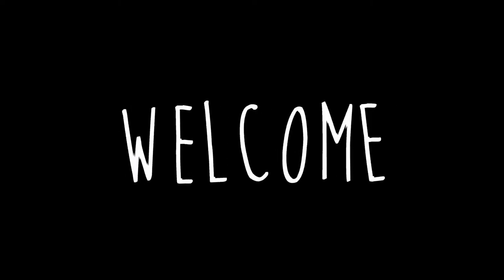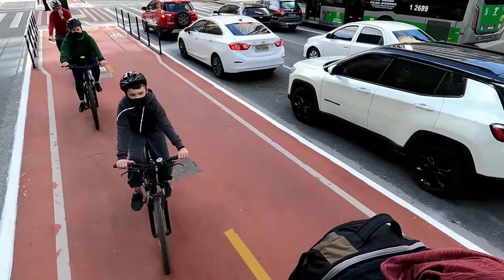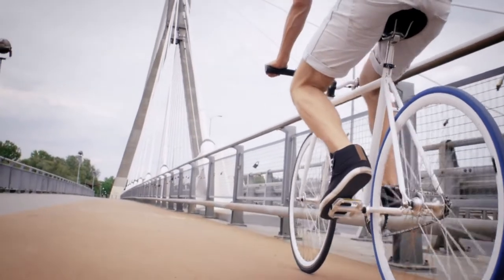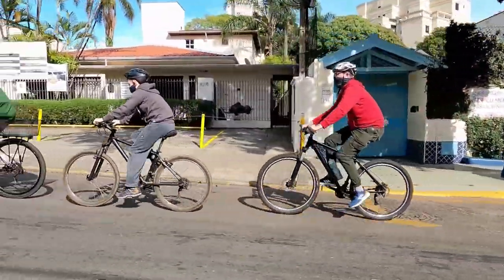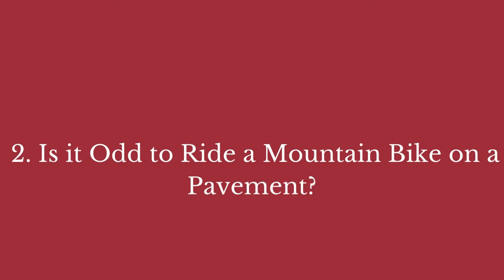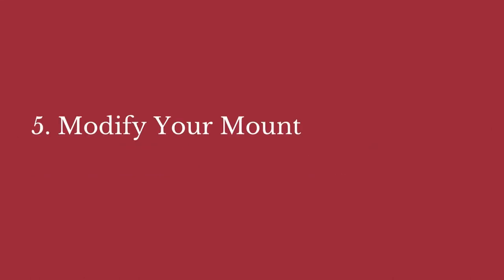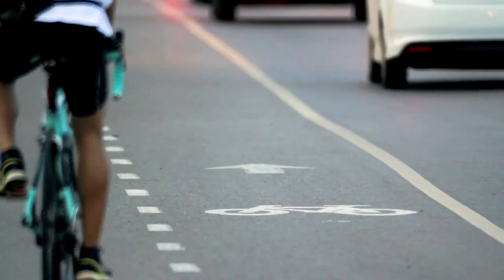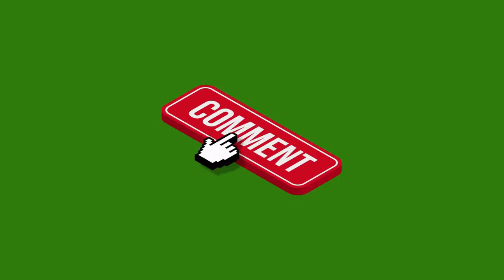Can You Ride a Mountain Bike on a Pavement?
Mountain biking is a great way to get some exercise and fresh air, but it can be hard on your bike. If you enjoy mountain biking, you may find that riding on a pavement can be just as much fun.
Mountain bikes are designed for off-road riding, and as such, they are not built for speed or efficiency on paved surfaces.
However, that doesn’t mean that you can’t ride your mountain bike on the pavement. In fact, riding on the pavement can actually be good for your bike.
Number 1.  What is it Like Riding a Mountain Bike on The Pavement?
Number 2.  Is it Odd to Ride a Mountain Bike on a Pavement?
Number 3.  Advantages & Disadvantages of Riding a Mountain Bike on a Pavement
Number 4.  Mountain Bike Vs Road Bike: What is The Difference of Their Made And Use?
Number 5.  Modify Your Mountain Bike to Get The Best Permanence on The Pavement
Number 6.  Mountain Bike Vs Road Bike: Which is The Best All-Round Solution?